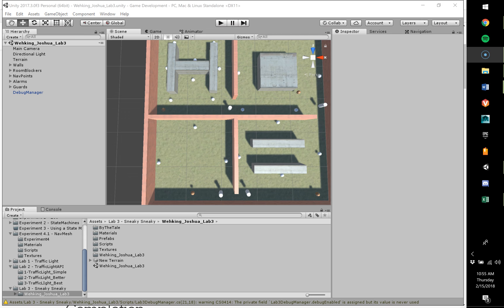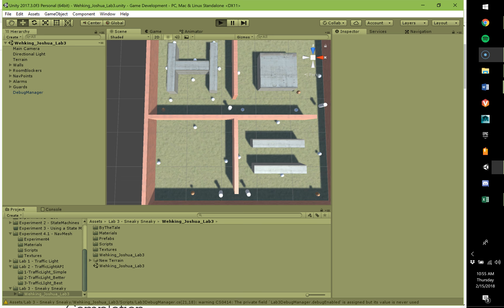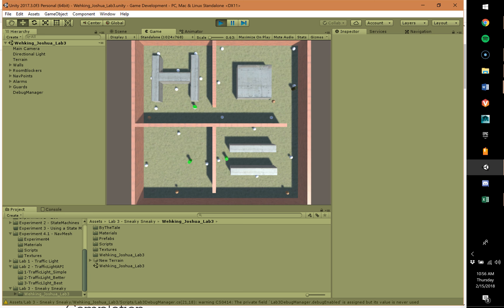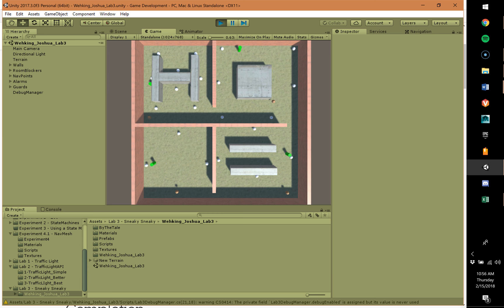Joshua Wehking Game Development Full Sail University Lab 3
This is lab 3 from my game development class at Full Sail University. In this lab, I was tasked with making state machines that had AI patrol a set path, change to an alarmed state with the click of a button, and also enter a pause state with the click of another button.